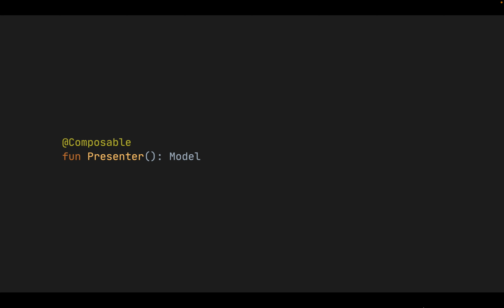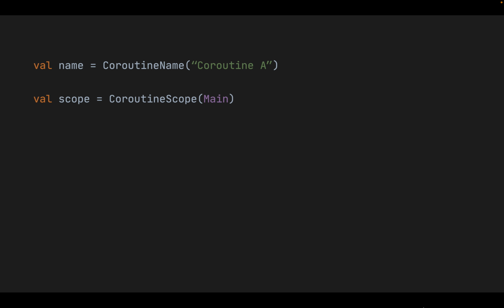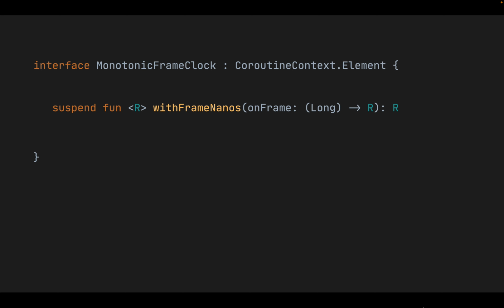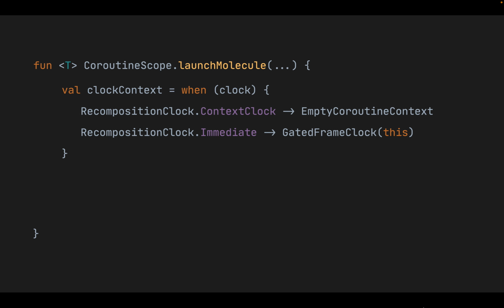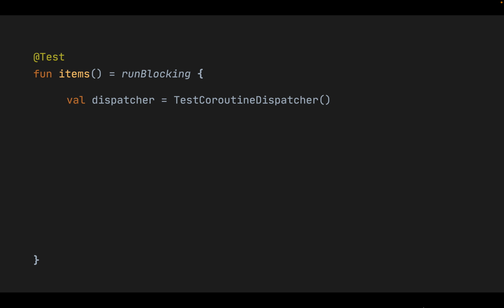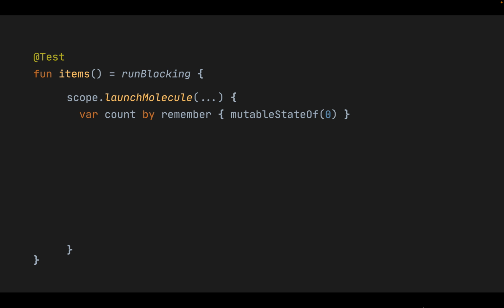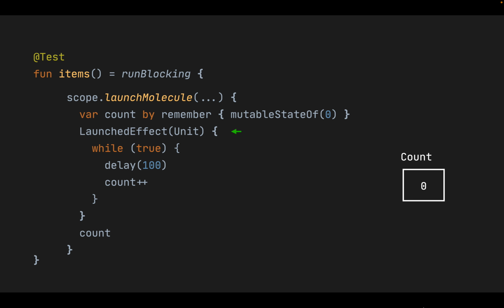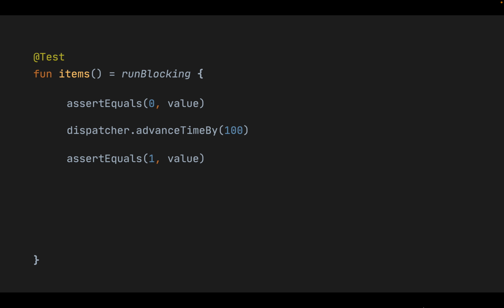Recomposition Frame Clock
Molecule provides you with the ability to specify a context clock or immediate clock. We'll look at how this works.